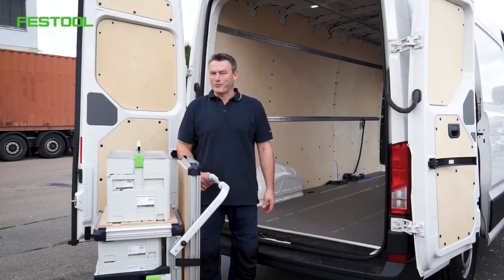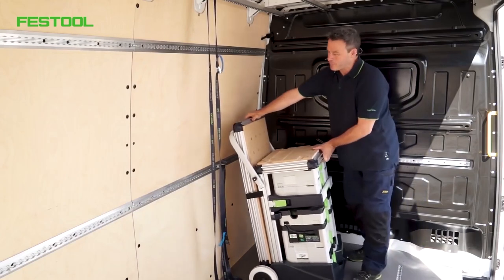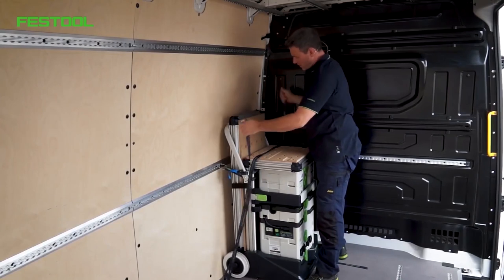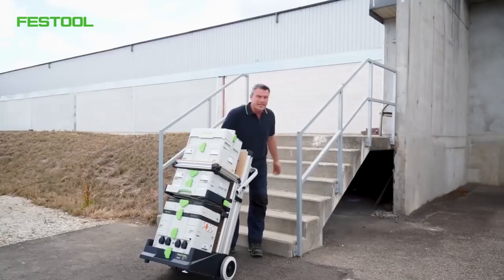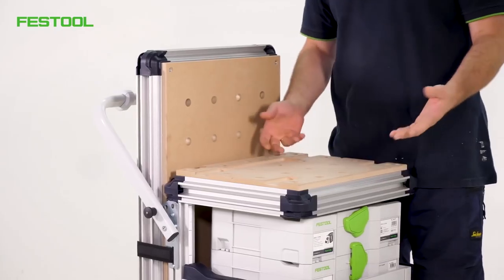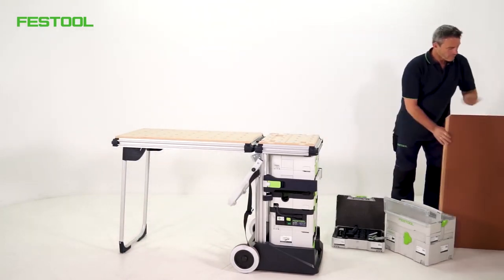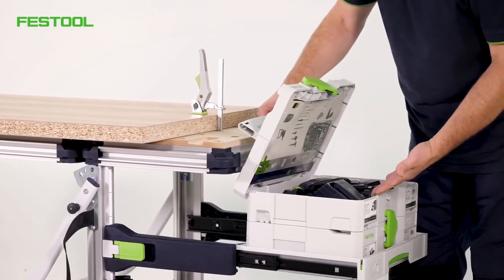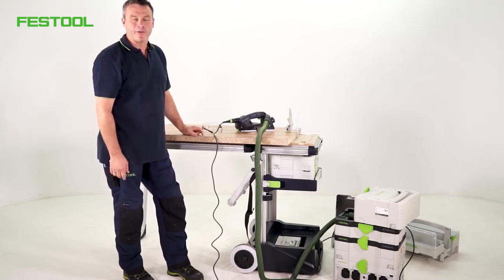Transport and deployment of the mobile workshop MW 1000 (Festool TV)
How do I get the mobile workshop safely from A to B? Frank shows you this and the use on the construction site in this episode.